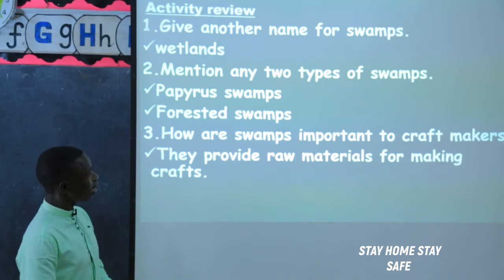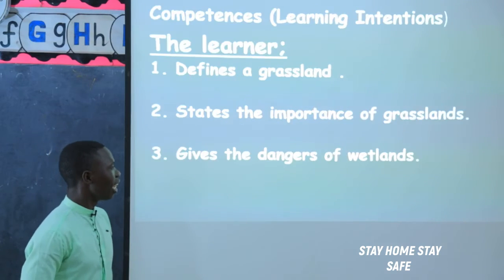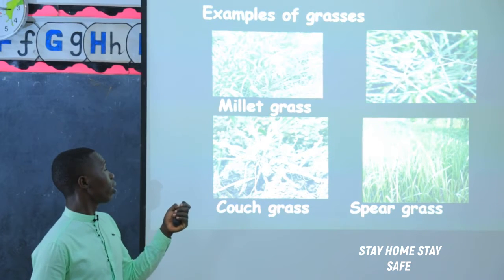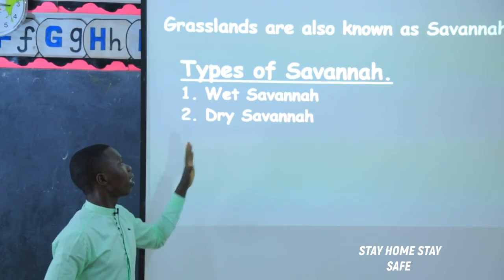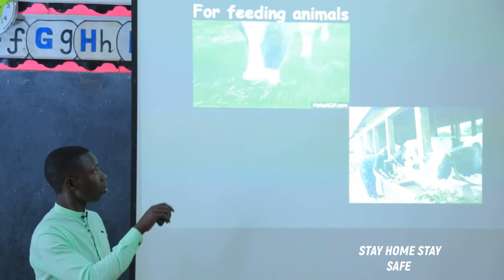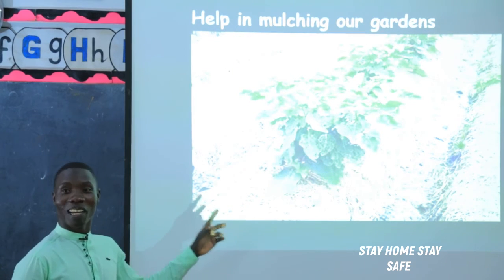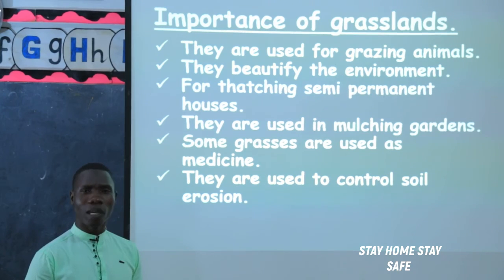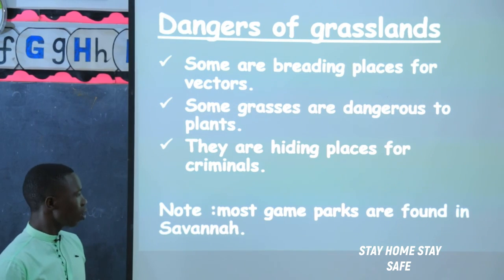Saddam P 4 SST Lesson 16